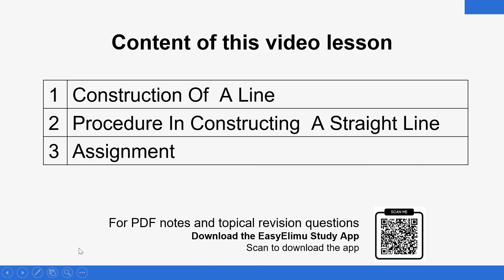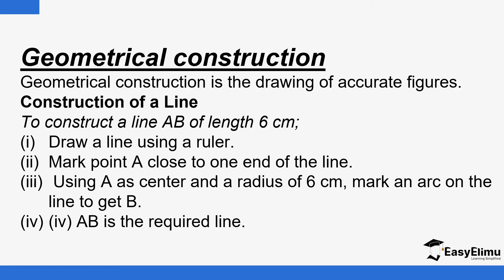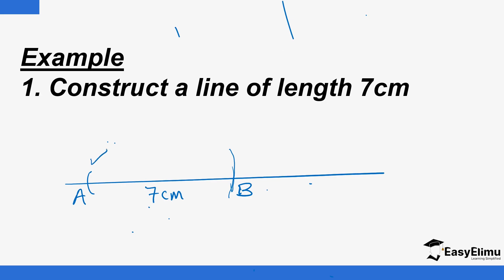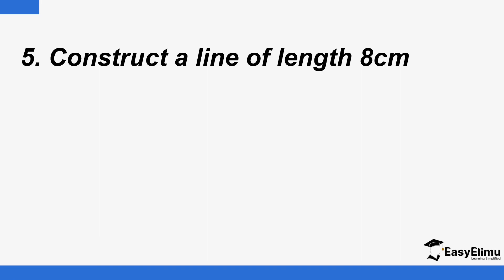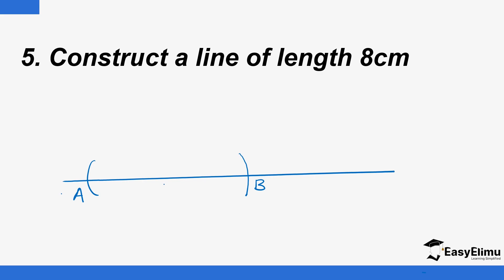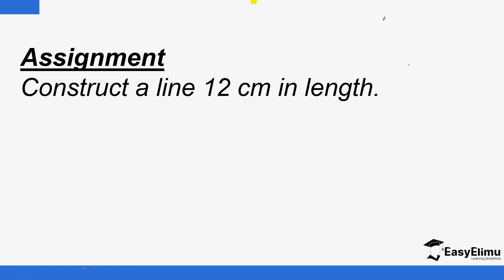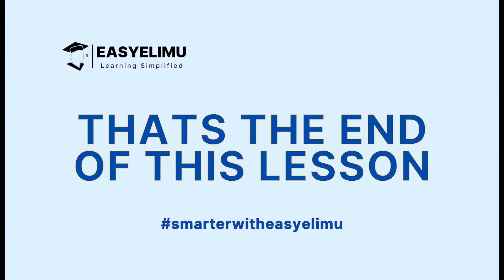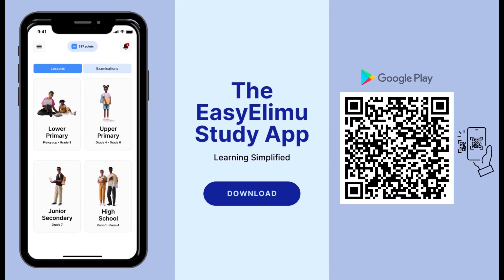Construction of a Straight Line - (Lesson 1 of 17- Geometric Constructions - Math Form 1)